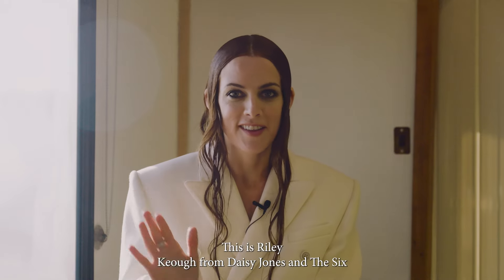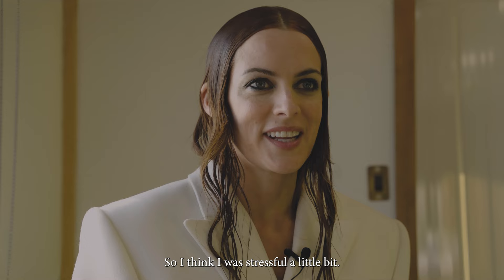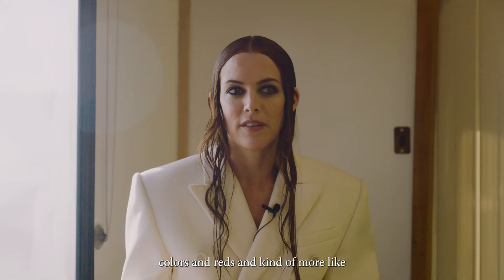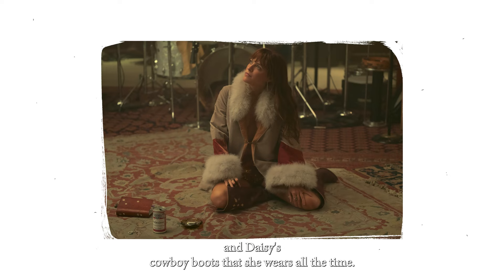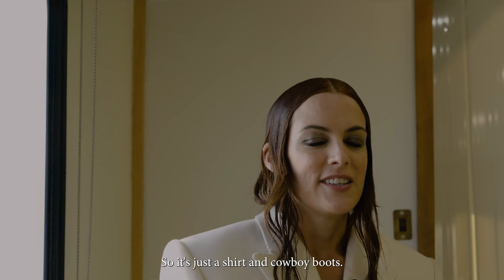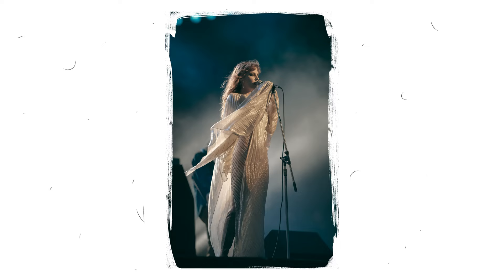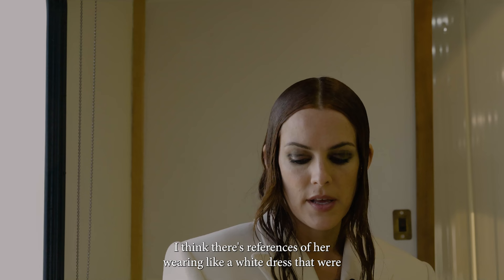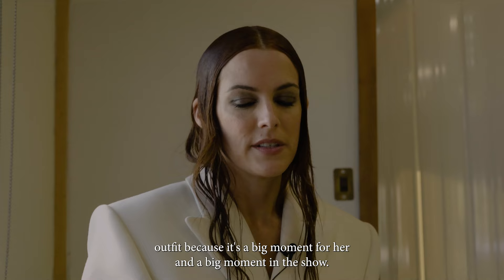Riley Keough reveals the stories behind 6 iconic ‘Daisy Jones & The Six’ looks | Vogue Australia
From her Stevie Nicks-inspired album cover look, and the famous ‘Daisy Jones’ shirt dress, to the show-stopping vintage Halston look worn to the band’s infamous final concert, watch as ‘Daisy Jones & The Six’ frontwoman Riley Keough plays ‘Behind the Look with Vogue’.

Vogue Australia brings you regular fashion, beauty and celebrity videos on YouTube. With weekly uploads, our channel is the authoritative voice on fashion and beauty and grants you exclusive access to our cover shoots and events.